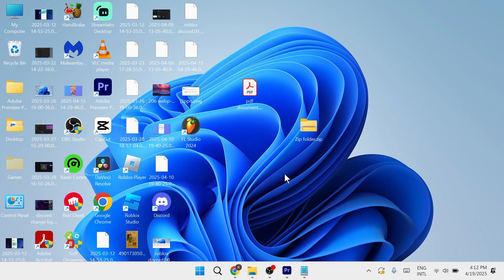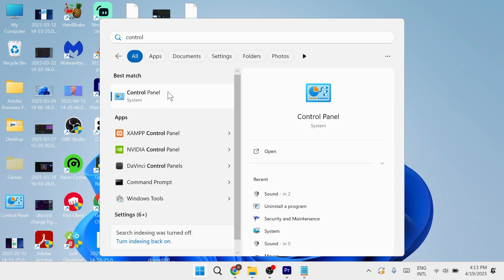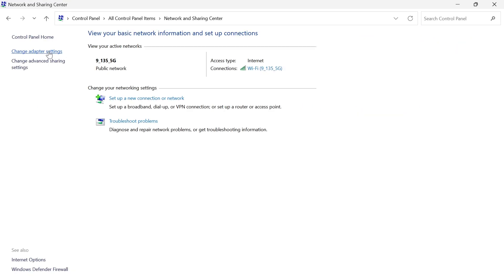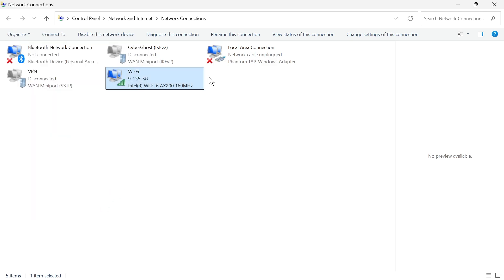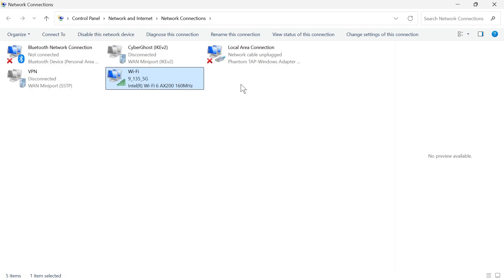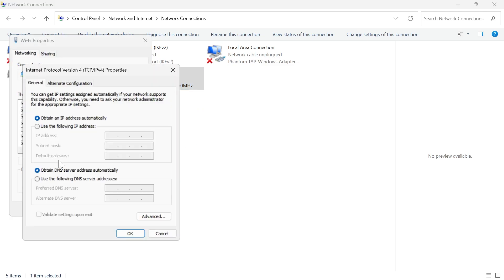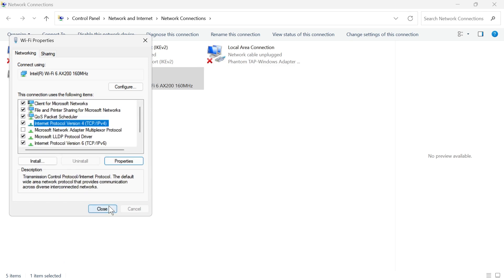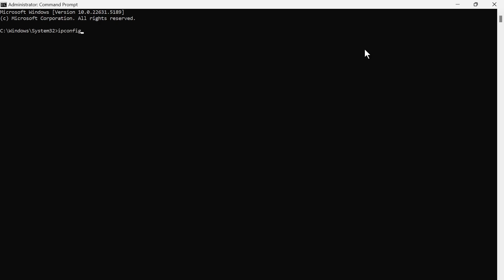How To Fix PUBG Network Lag Detected Error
In this video, you'll learn how to fix the "Network Lag Detected" error in PUBG. We’ll guide you through checking your internet connection and changing DNS settings  to reduce latency.